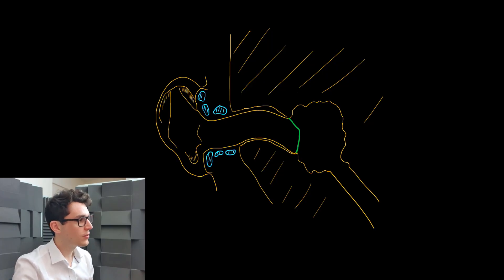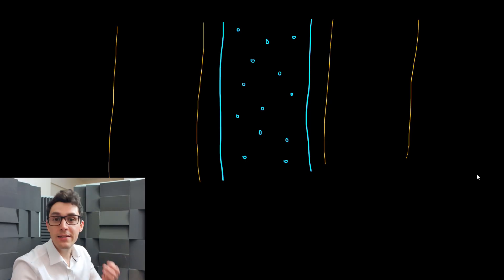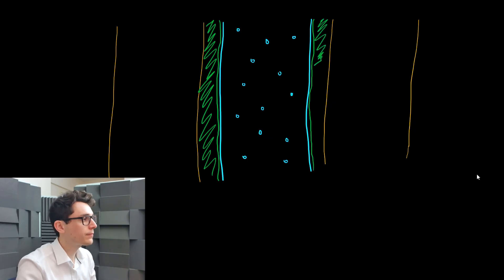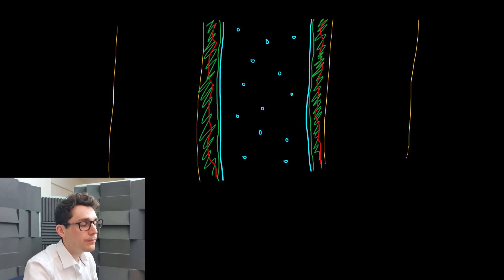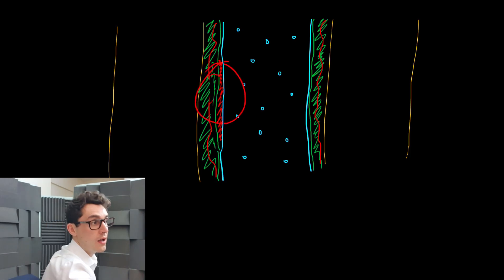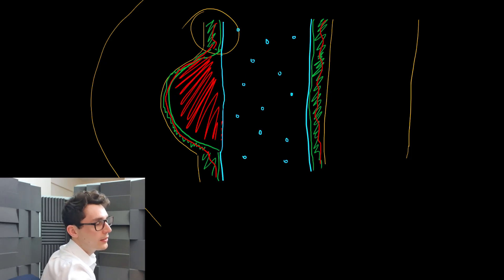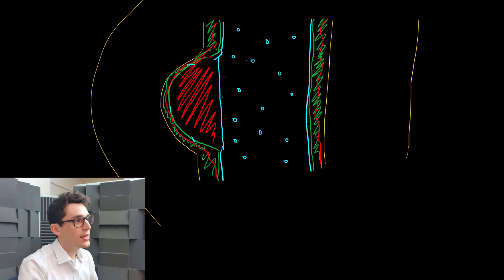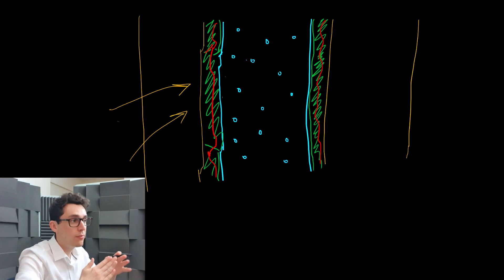What Causes Cauliflower Ear?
In this video we look at Cauliflower Ear, also known as Boxer’s Ear or Auricular Haematoma. It is caused by a pooling of blood underneath the skin following blunt trauma to the external ear (for example a punch during a boxing match). When this clots it forms a gap between the unlaying cartilage and it’s blood supply, the perichondrium. Necrosis of the cartilage ensues, followed by an invasion of chondroblasts into the haematoma area to lay down new cartilage matrix. The result is a bulbus, swollen appearance of the external ear due to the new cartilage underneath.